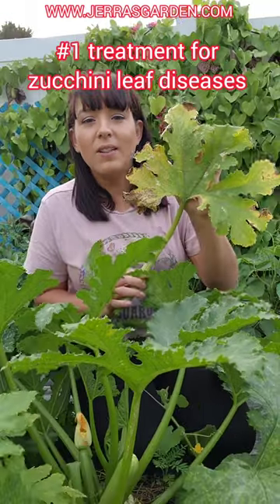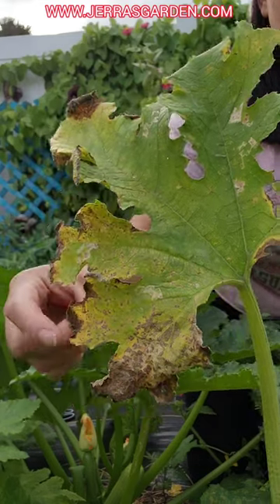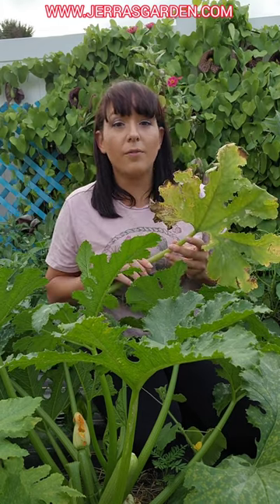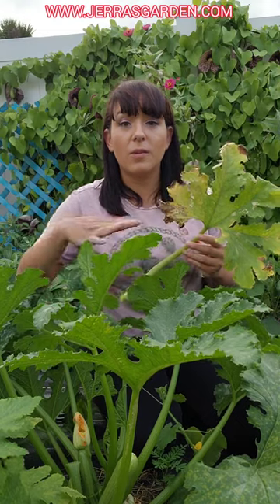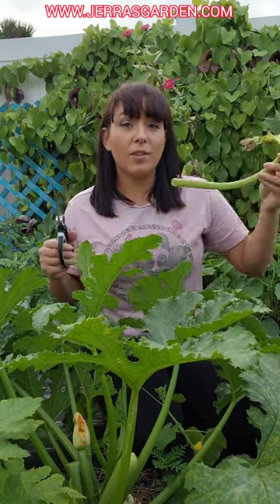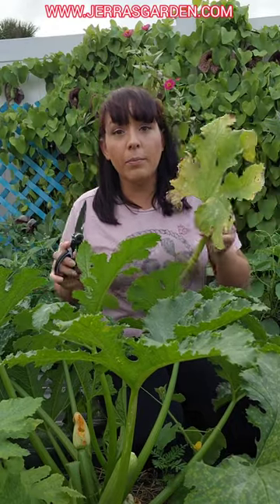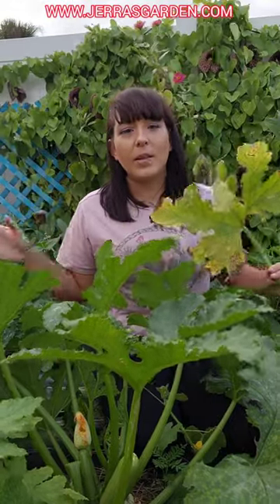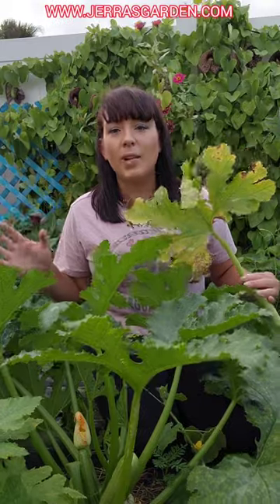BEST treatment plan for zucchini leaf diseases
This is my #1 treatment plan for zucchini leaf diseases. Try these gardening tips when leaves start to show signs of powdery mildew, spots, yellowing, or dried out brown areas.
1. Prune out any heavily diseased leaves because they are now hosts for these pathogens and will cause them to continue to spread.
2. Fertilize well after pruning to encourage lots of healthy new green growth that will out pace the infected ones.
3. Spray with 1 cup of hydrogen peroxide per gallon of water to clean disinfect.
4. I recommend that you do NOT compost with these leaves because many times the compost pile doesn't get hot enough to kill the spores/pathogens, which will spread when adding compost around the garden. I bring a yard waste bag with me while I prune and throw them in the trash.